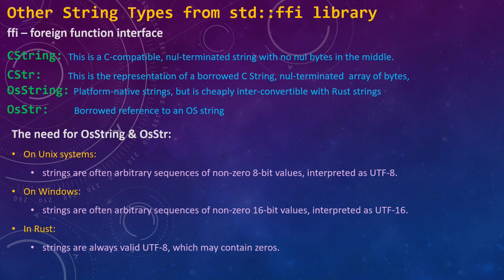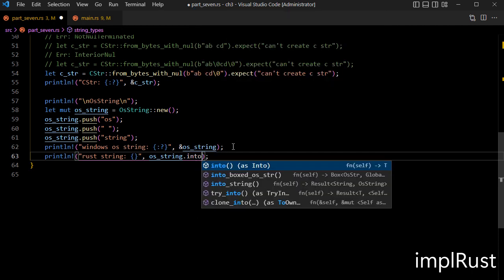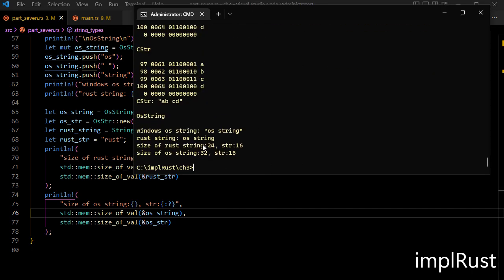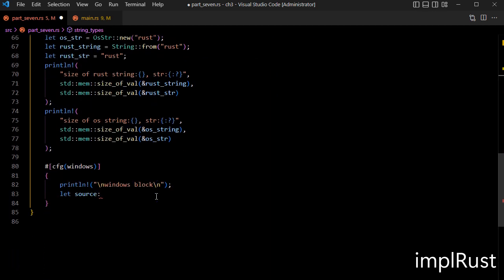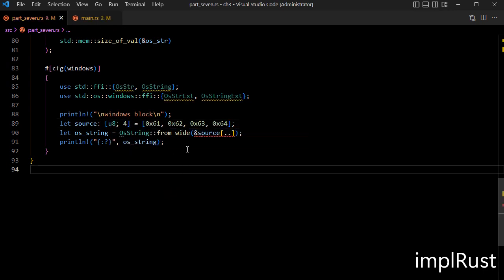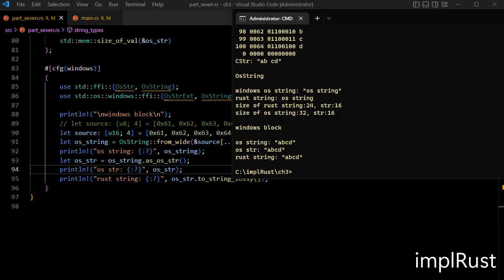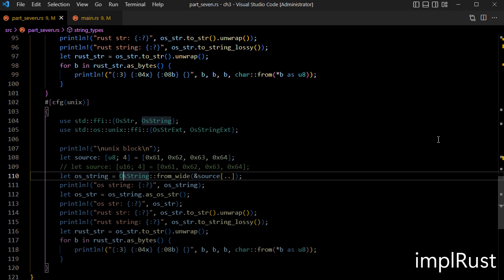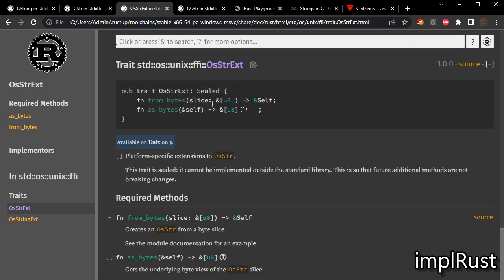ch3 part 17 - rust string types: OsString, OsStr - by implRust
rust string types: OsString, OsStr - by implRust